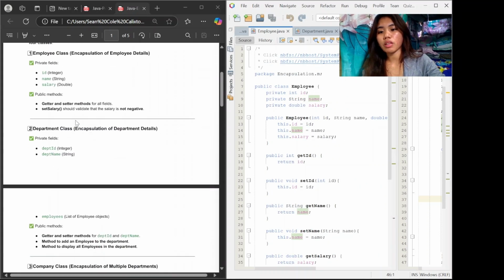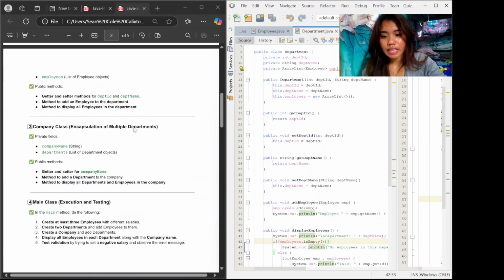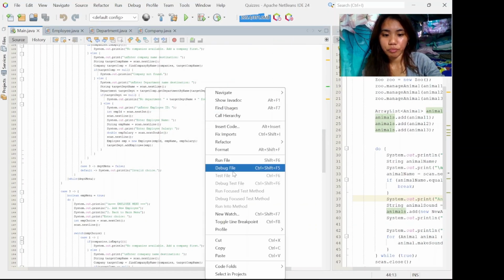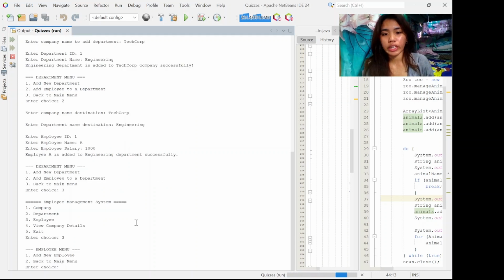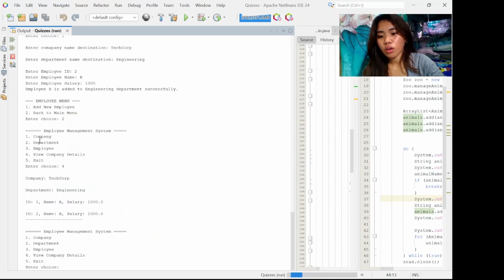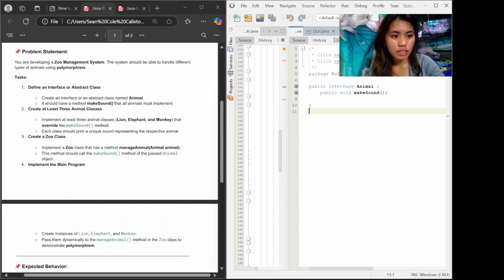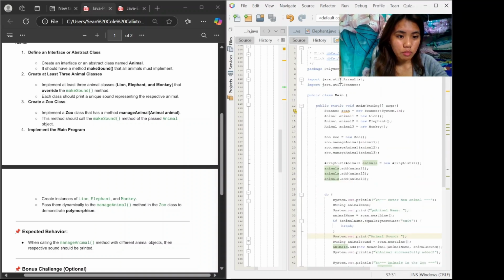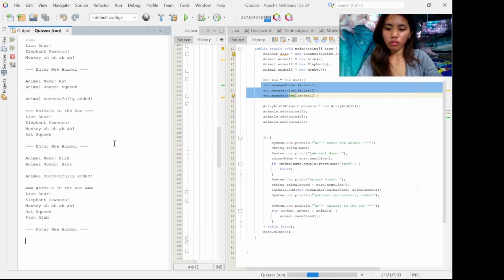Sean Cole P. Calixton (BSCS - CS12A) Java Encapsulation & Polymorphism Exam Demonstration